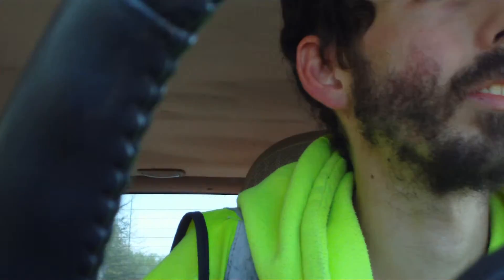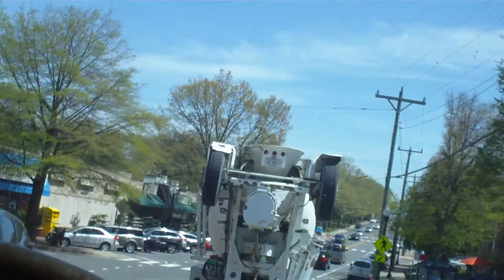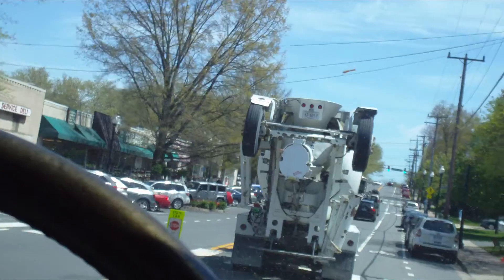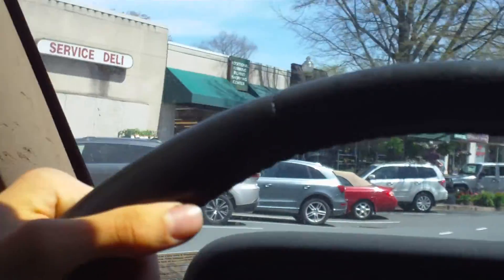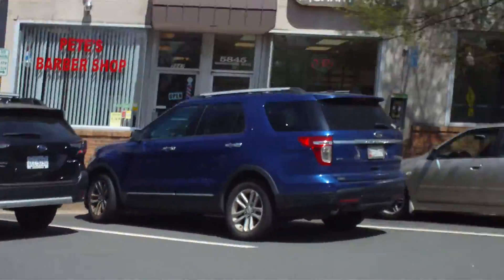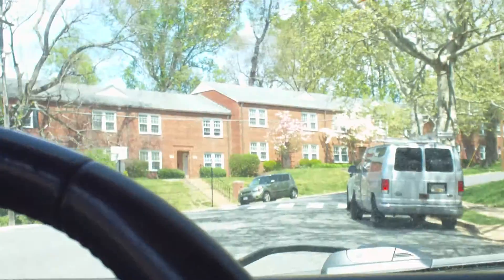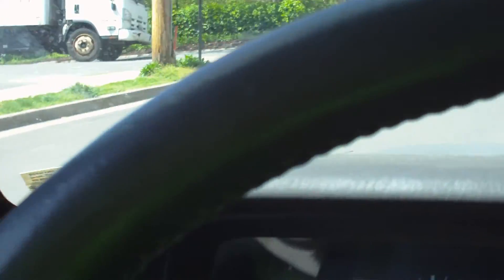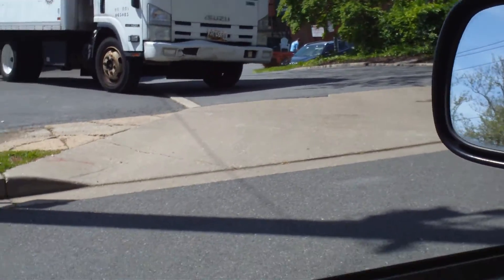Drivin Bakk Frum Werck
Filmed on Sony MHS-PM5.